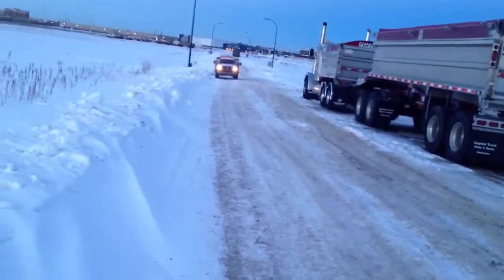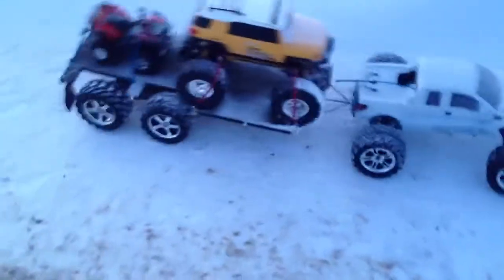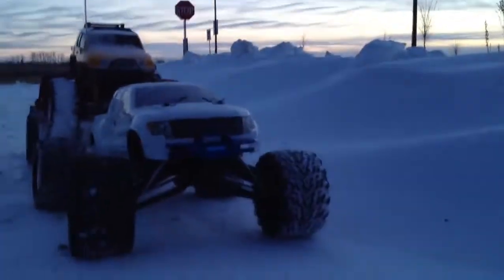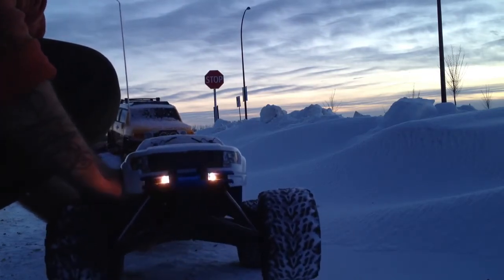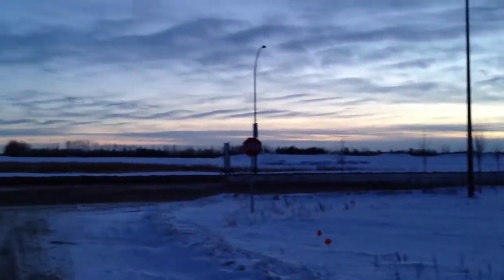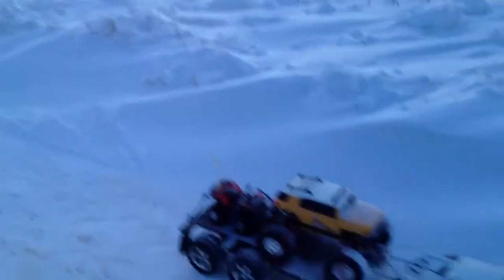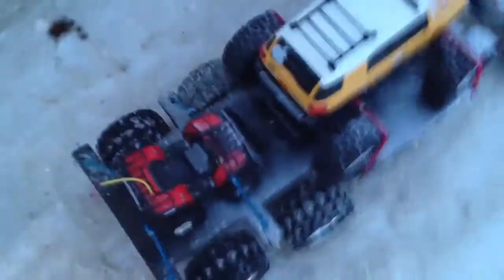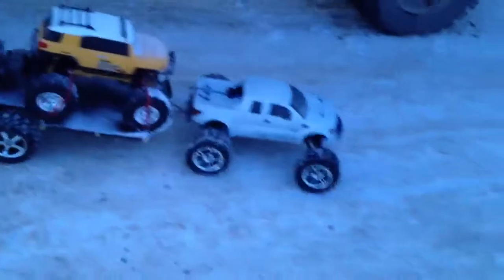traxxas revo 3.3 custom trailer